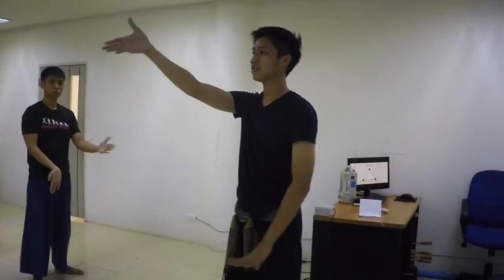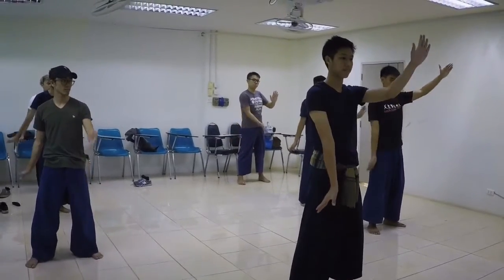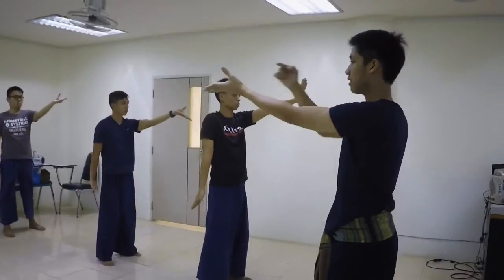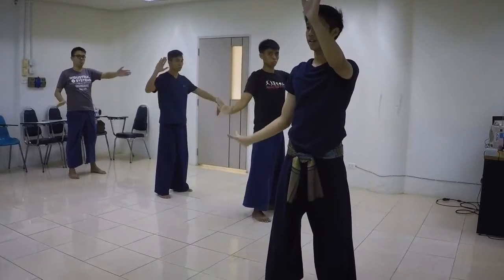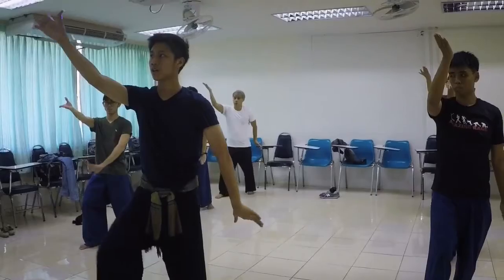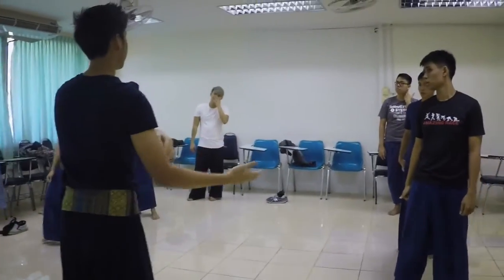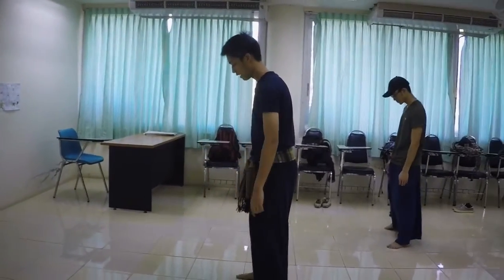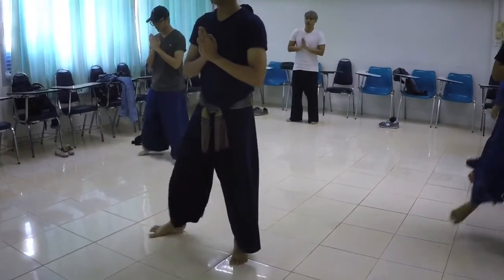ห้องเรียนฟ้อนเจิง สถาบันภาษา 1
สอนฟ้อนเจิงนักศึกษาจาก Nanyang Technology UNIVERSITY  ประเทศสิงค์โปร์
ณ สถาบันภาษา  มหาวิทยาลัยเชียงใหม่
ขอบคุณครูนิก บ้านสล่าเจิง ถ่ายทอดวิชาฟ้อนเจิง  ขอบคุณ อ.เพื่อน สกาวกวิน  ไว้วางใจและมอบโอกาสดีนี้ให้  ขอบคุณสถาบันภาษา มช.และนักศึกษาทุกท่านครับ
9 ธ.ค.2559 เวลา 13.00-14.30 น.